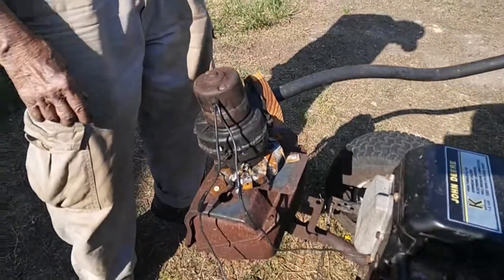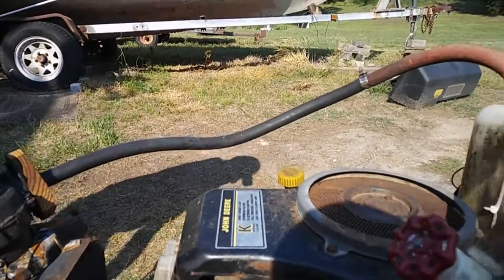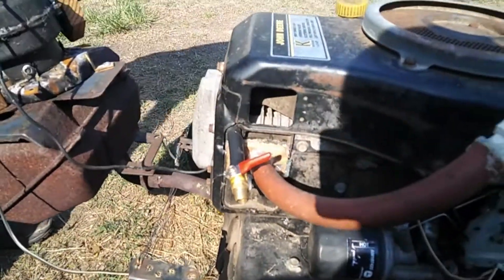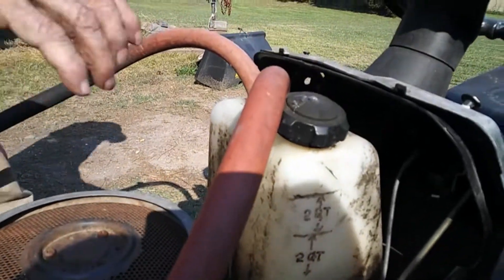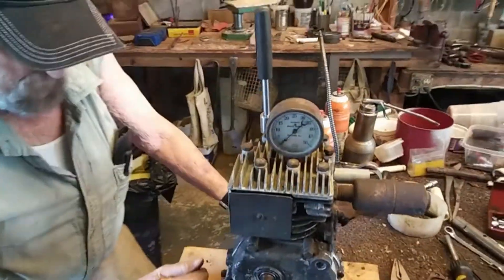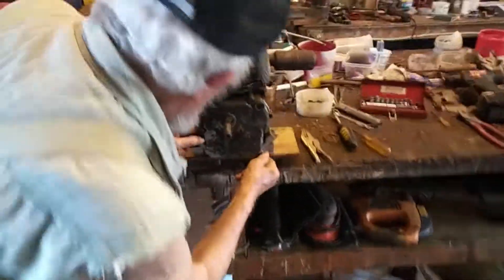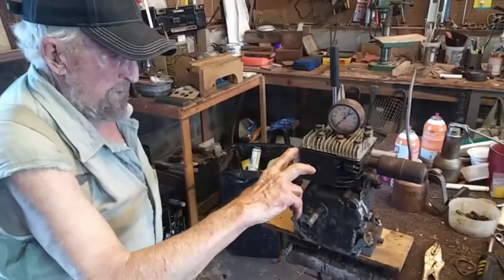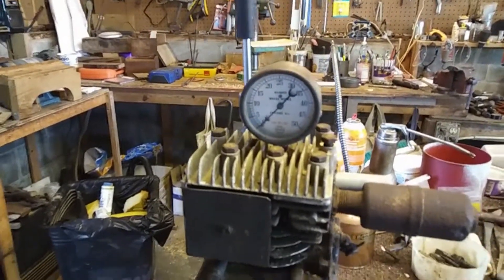A steam powered lawn mower engine?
A look at a fuel vapor and steam powered lawn mower engine.